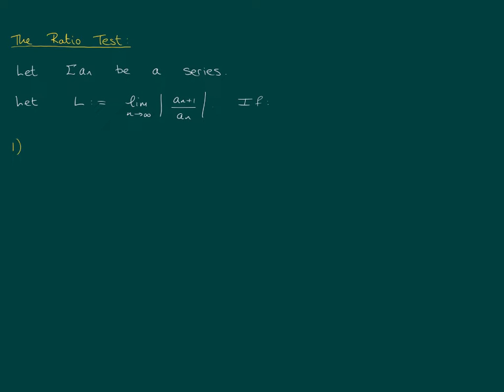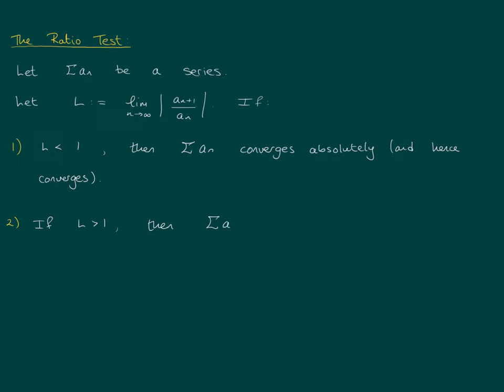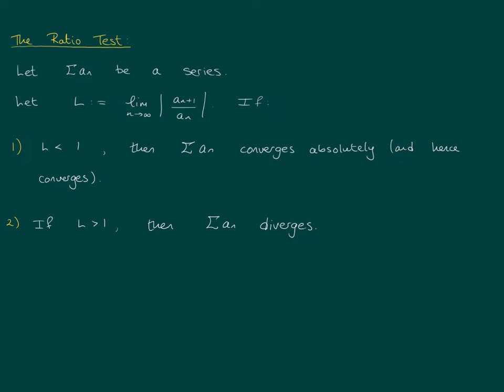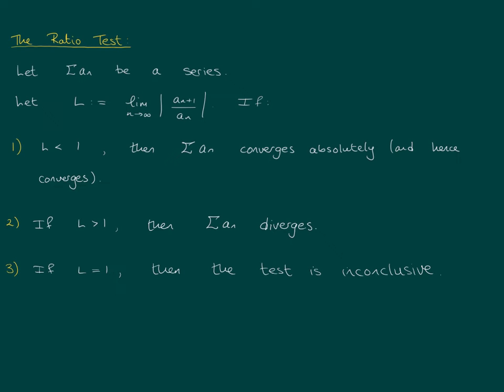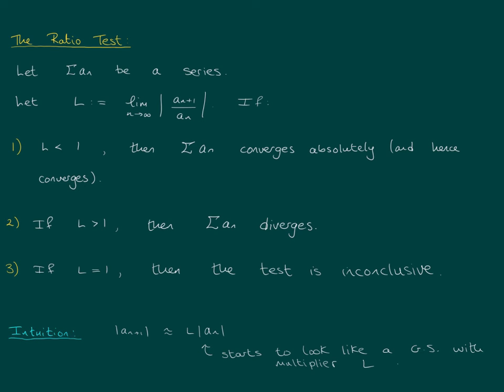Lecture D V3 Ratio Test